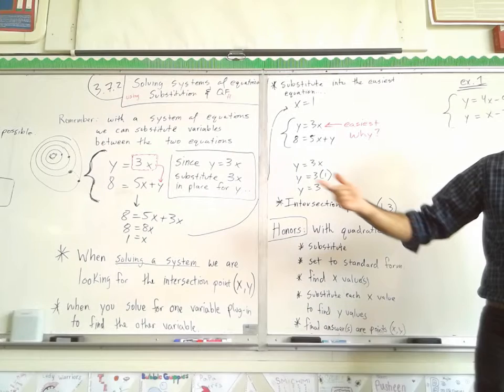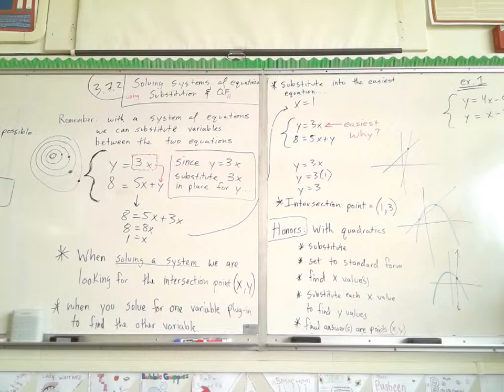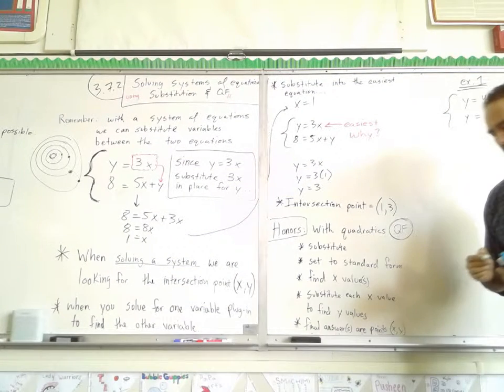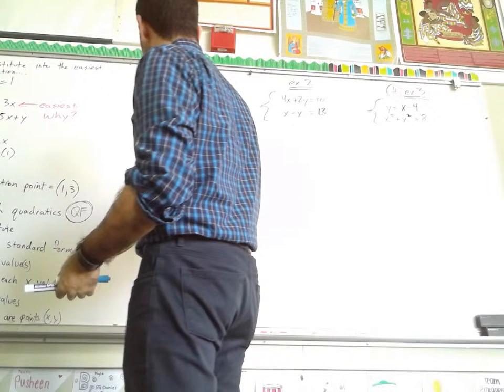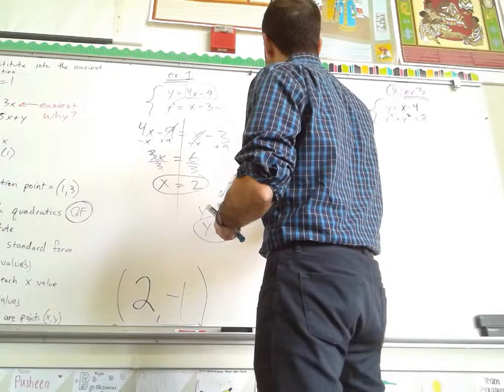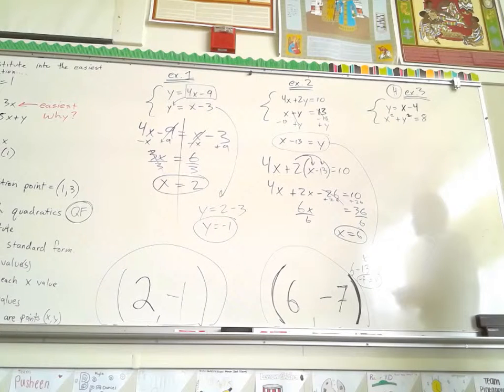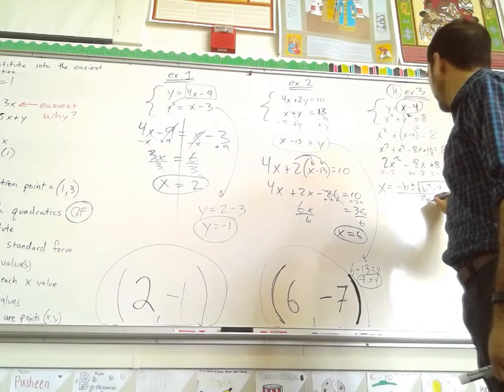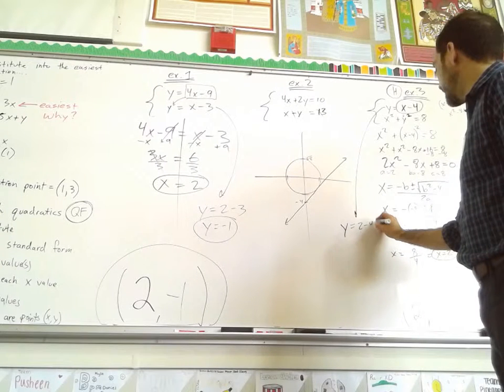3.7.2 Solving systems of equations with substitution